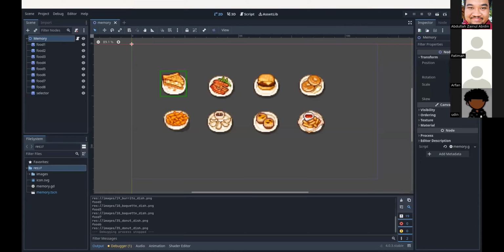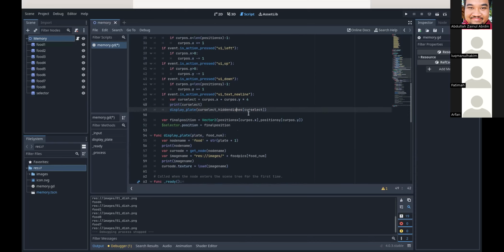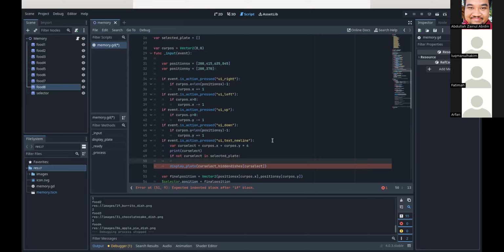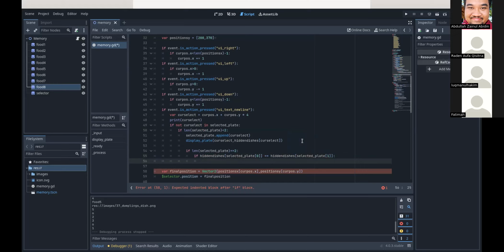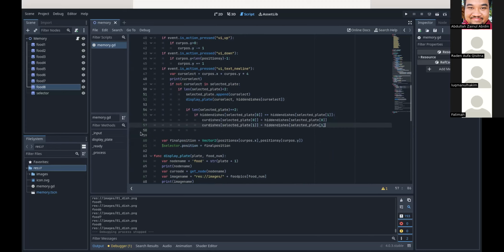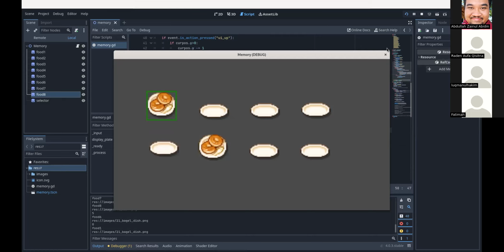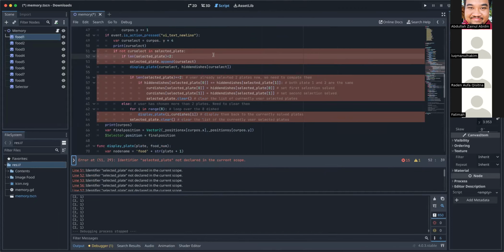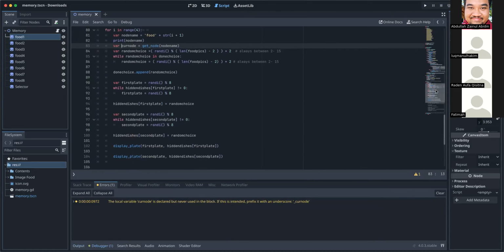Godot Class - 26th June 2023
Today we learned how to allow the users to flip the plates to reveal the hidden food, how to limit to only 2 plates to flip, and keep the ones already solved open.